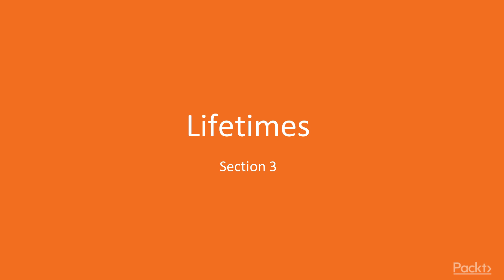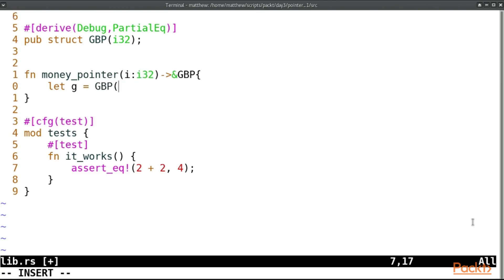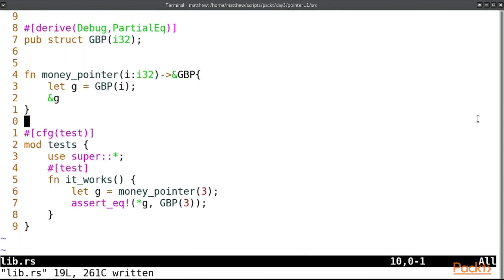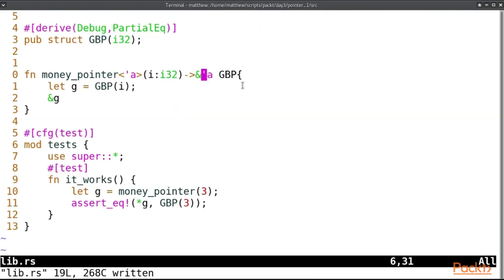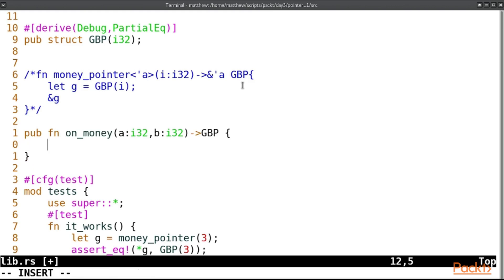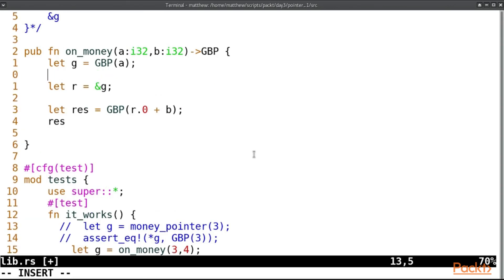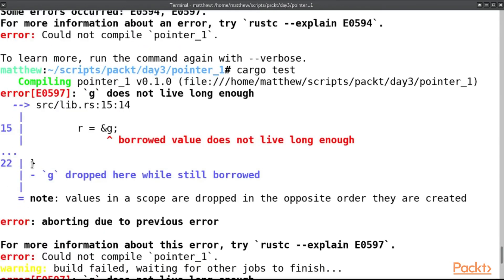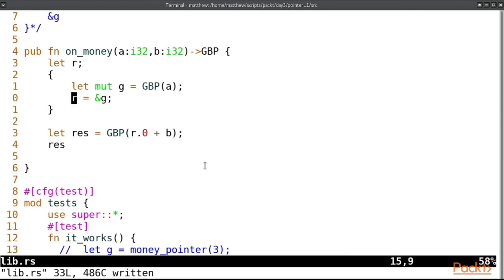Learn Rust in 7 Days : Why Lifetimes Matter? | packtpub.com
This video tutorial has been taken from Learn Rust in 7 Days. You can learn more and buy the full video course